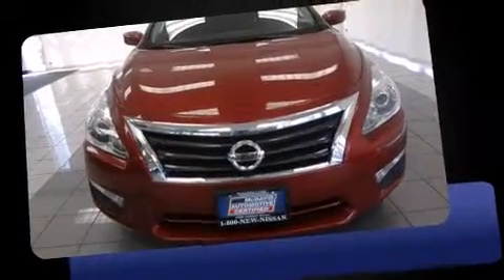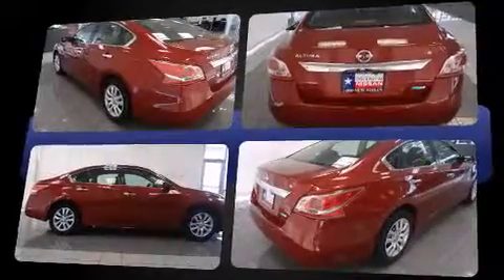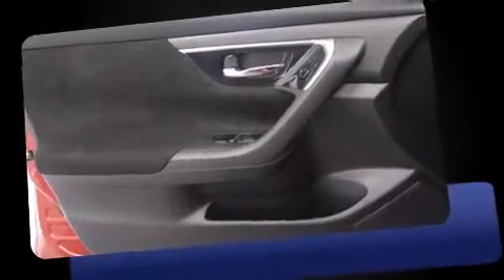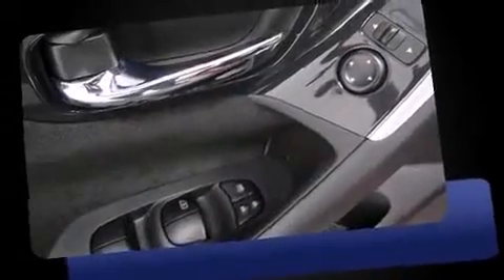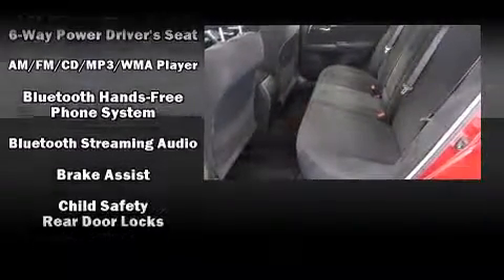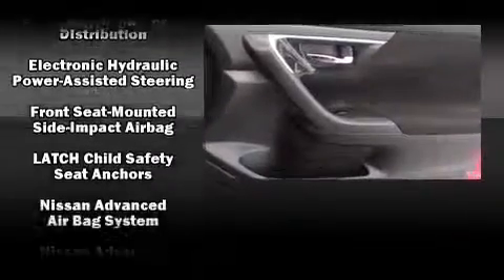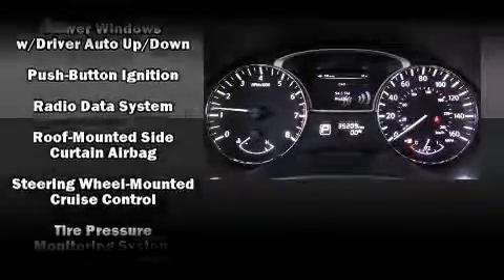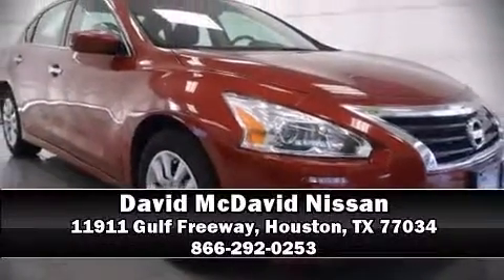2013 Nissan Altima 2.5 S in Houston, TX 77034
Come test drive this 2013 Nissan Altima. This 4 door, 5 passenger sedan still has fewer than 40,000 miles! It features a continuously variable transmission, front-wheel drive, and a 2.5 liter 4 cylinder engine. Nissan infused the interior with top shelf amenities, such as: front and rear reading lights, speed sensitive wipers, a trip computer, front bucket seats, tilt and telescoping steering wheel, an overhead console, and air conditioning. Audio features include a CD player with MP3 capability, and 4 speakers, providing excellent sound throughout the cabin. Nissan ensures the safety and security of its passengers with equipment such as: dual front impact airbags with occupant sensing airbag, head curtain airbags, traction control, brake assist, a security system, and 4 wheel disc brakes with ABS. Electronic stability control stands out as a technologically savvy innovation, keeping you better connected to the road. This vehicle has achieved Certified Pre-Owned status, by passing Nissan's comprehensive certification process, including a comprehensive 156 point inspection! We know that you have high expectations, and we enjoy the challenge of meeting and exceeding them! Please don't hesitate to give us a call.